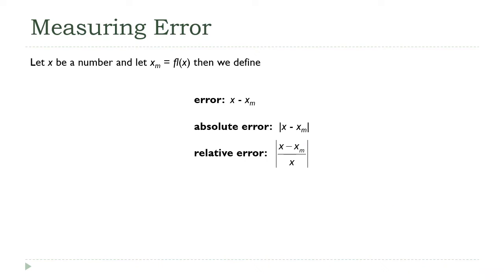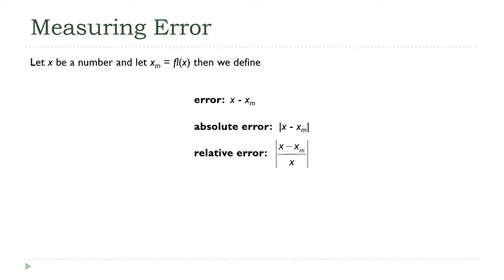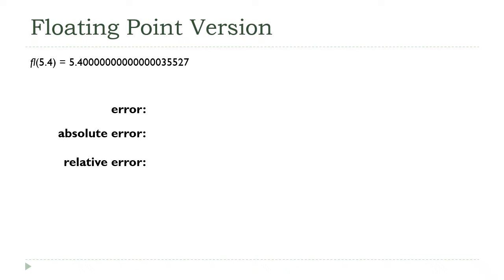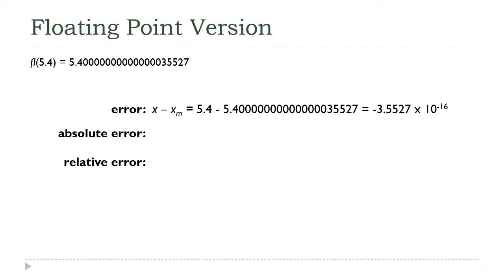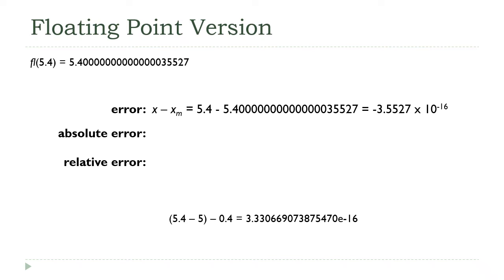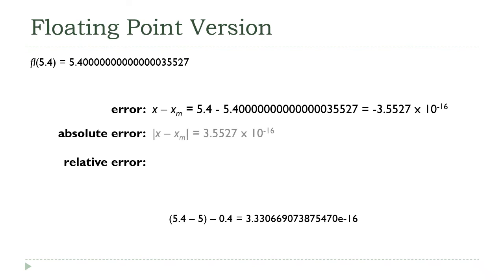Measuring Error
When we approximate numbers using either of the methods we discussed in the previous lecture, it introduces errors into our calculations.  In this lecture, we're going to look briefly at how to quantify those errors.  If you've taken an introductory science class, these methods are going to look very similar.  We're going to use the same formulas for absolute error and relative error that scientists use to measure the accuracy of their results.